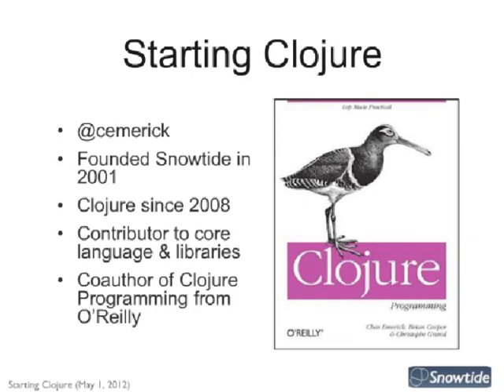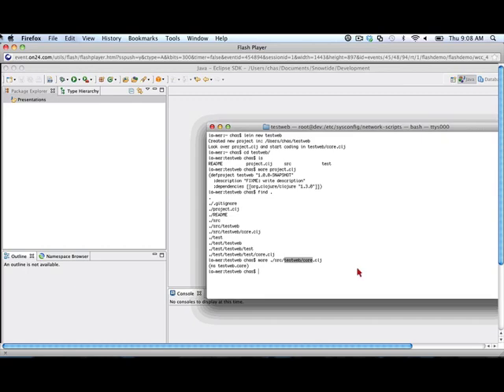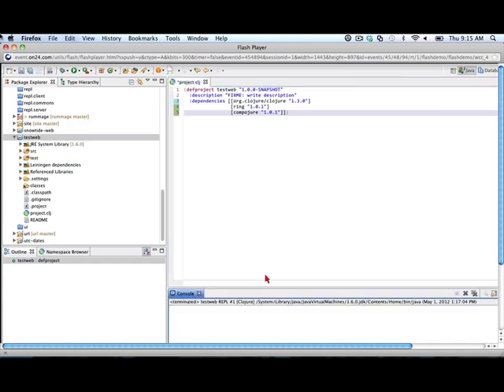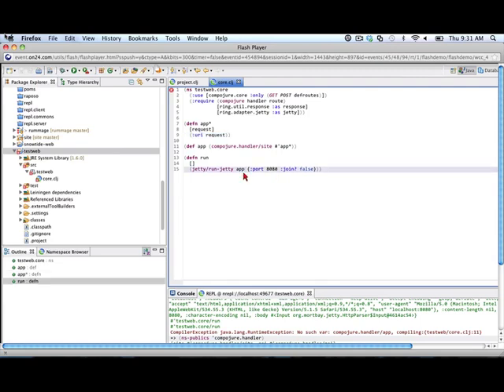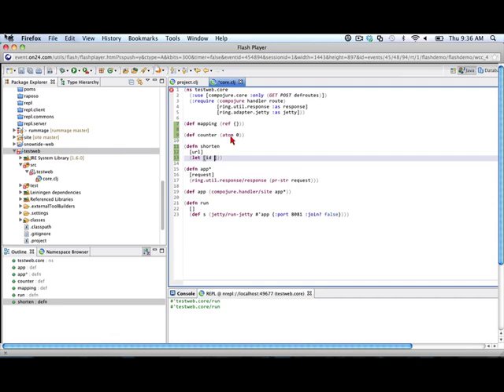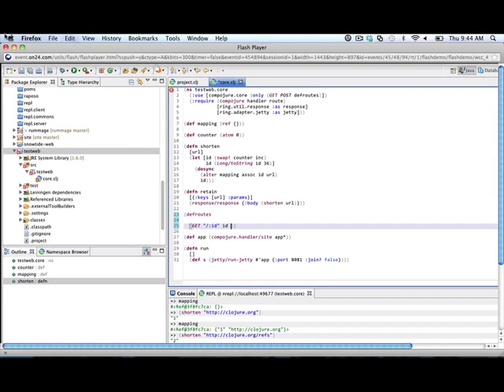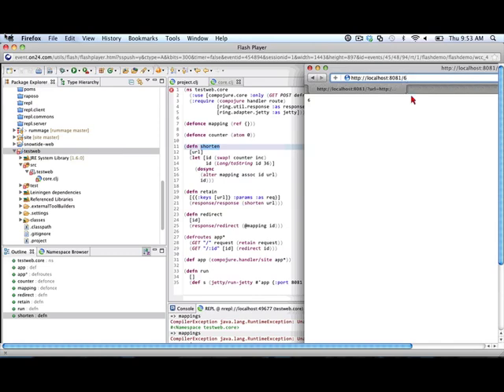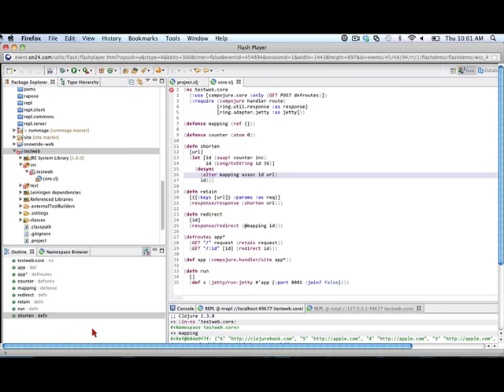O'Reilly Webcast: Starting Clojure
This webcast will be part tutorial, part demonstration of getting started with programming in Clojure. Specifically, a development environment will be set up from scratch based on Eclipse and Leiningen (the most common Clojure project management tool), and a new Ring web application will be constructed with flexible routes and templating.

Much of the presentation — especially the demonstration of key Clojure concepts such as functional composition, immutable data structures, and interactive REPL-oriented programming — will apply equally to other development environments (such as IntelliJ IDEA, emacs, vim, or others) as well as to domains other than web development.

About Chas Emerick:

Chas Emerick is the founder of Snowtide Informatics, a small software company in Western Massachusetts where he is the technical lead for PDFTextStream, a PDF content extraction library for Java and .NET. He has been a consistent presence in the Clojure community since early 2008, has had contributions included in the core language, been involved in dozens of Clojure open source projects, and speaks regularly on Clojure, document automation technologies, and the business of software. Chas writes about Clojure, software development practices, entrepreneurship, and other passions at cemerick.com.